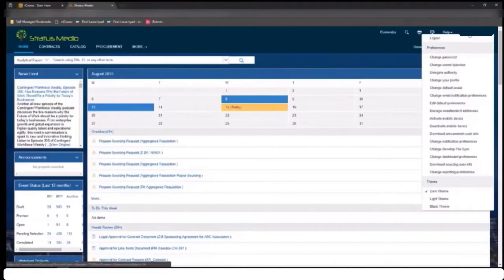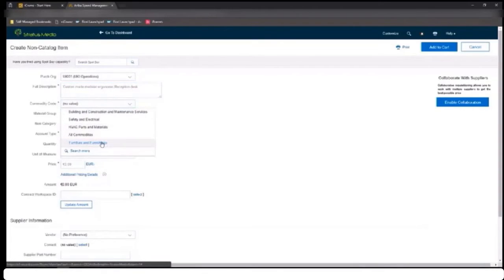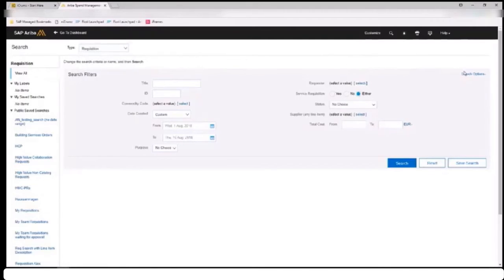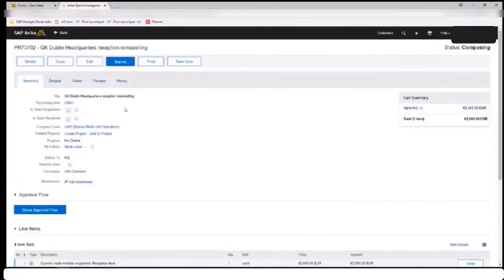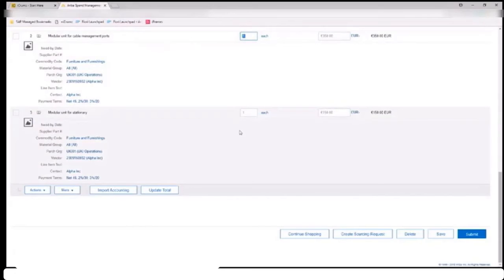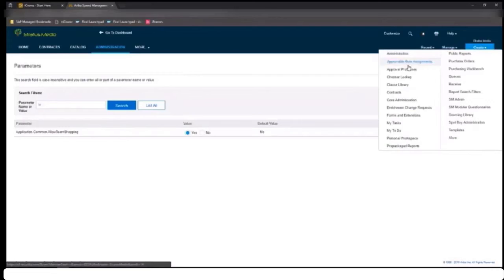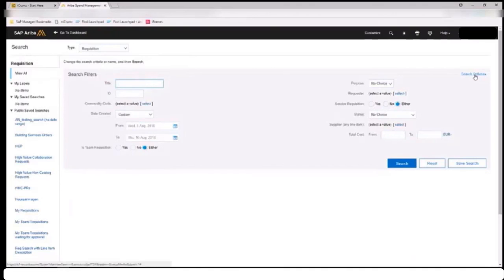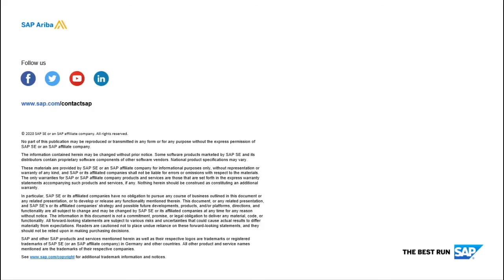Team Requisitioning and Receipting